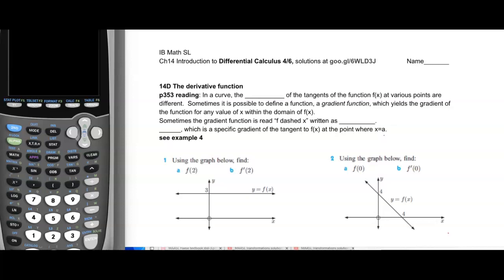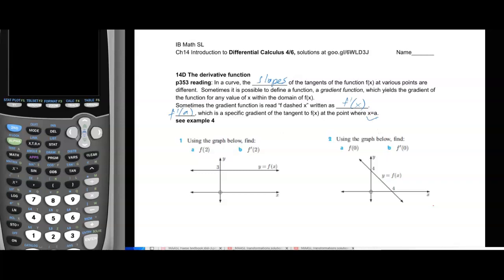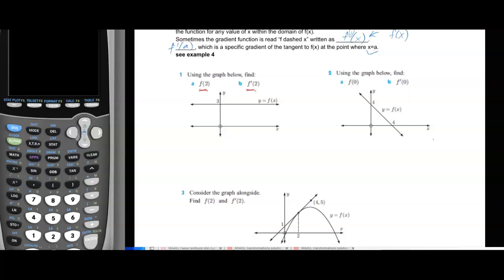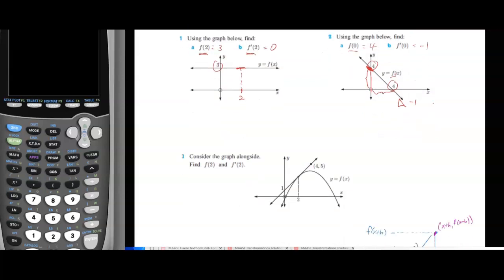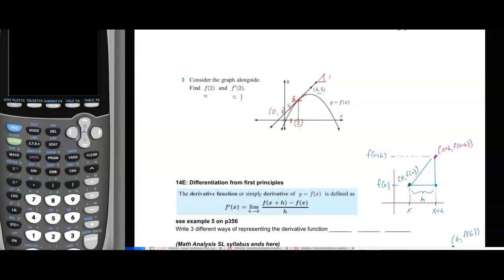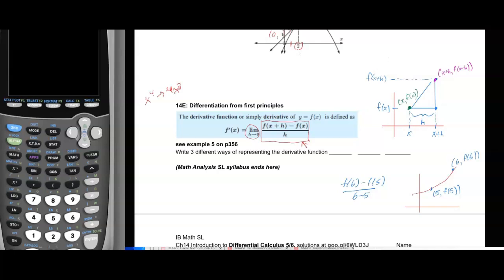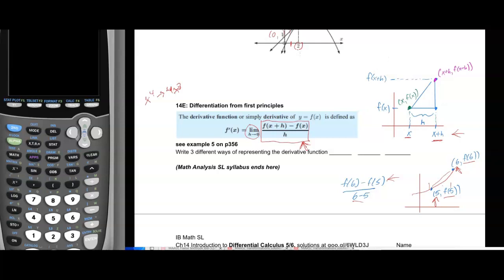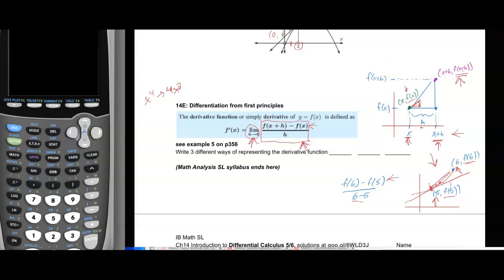MAASL differentiation p4